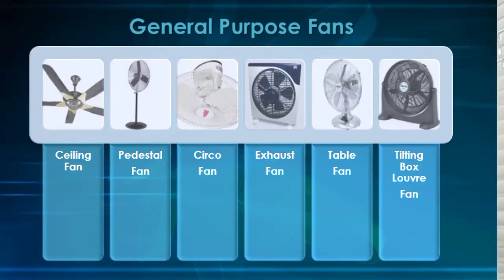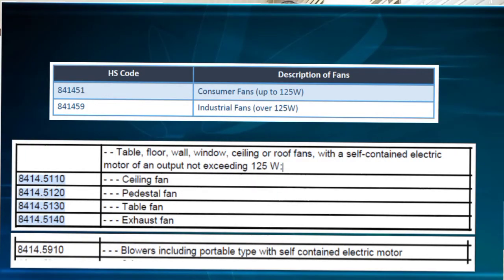How to Export Electric Fans From Pakistan? (Part 1) | Export Potential for Pakistani Electric Fans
This short video explains to the point details about Exporting Electric Fans from Pakistan. In this video(part 1), Mr. Muhammad Idrees Asghar explains the total Export Potential for domestic and commercial/Industrial Fans (HS Codes: 8414.51 and 8414.59 respectively).

How to Export Electric Fans From Pakistan? (Part 1) | Export Potential In the World for Electric Fans | Pakistani Electric Fans